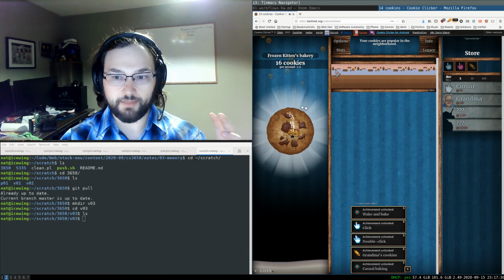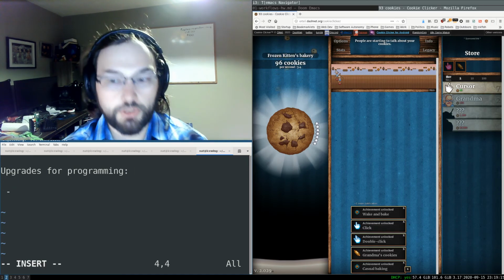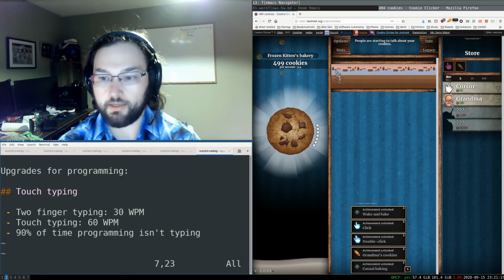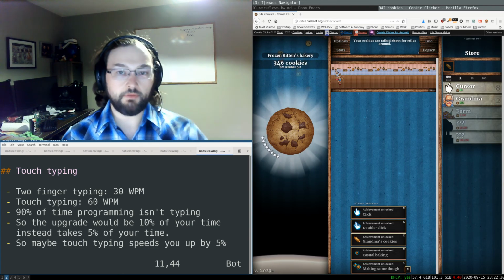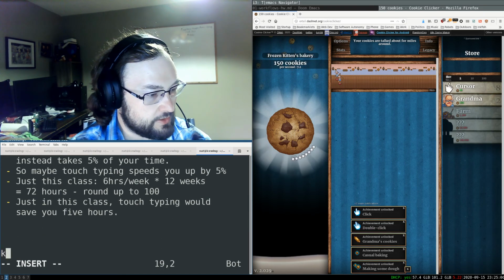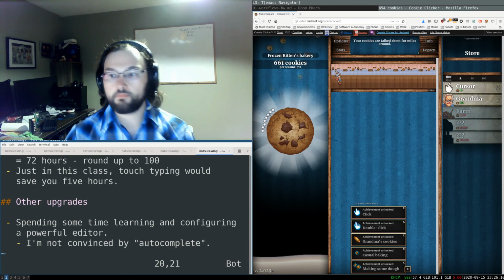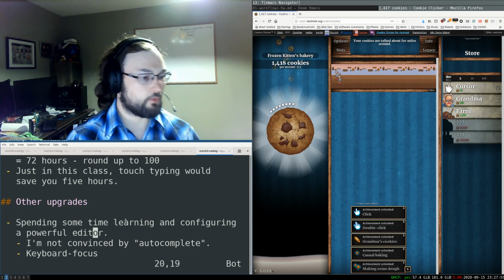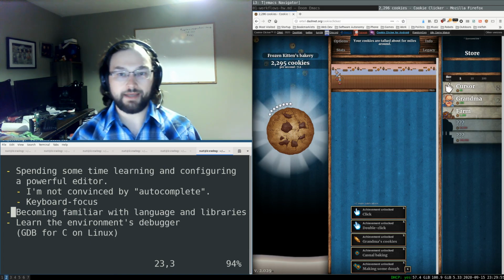cs3650 03 01 Workflow Upgrades